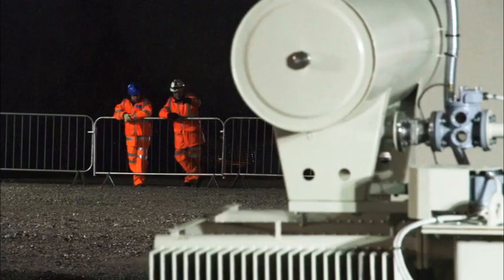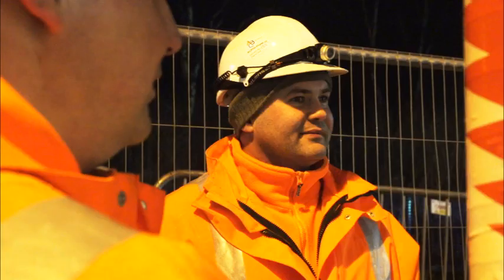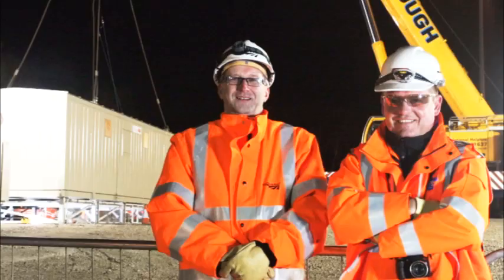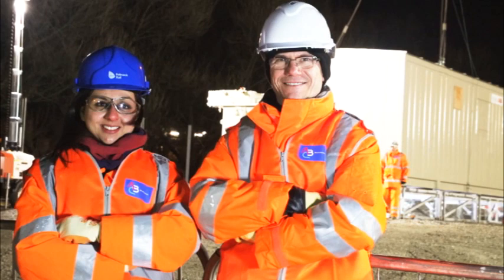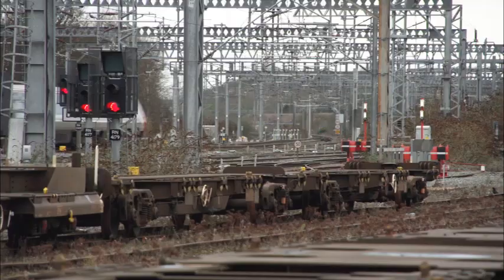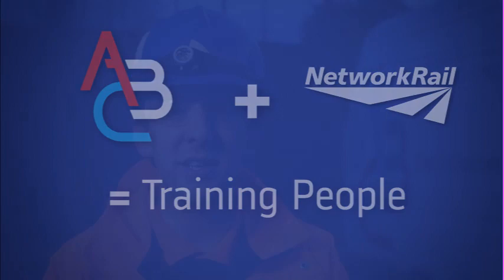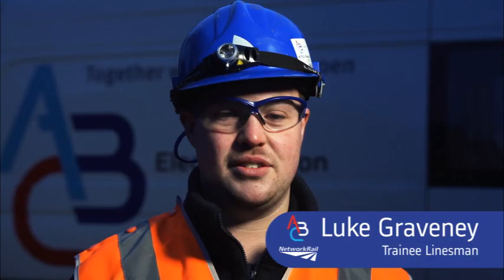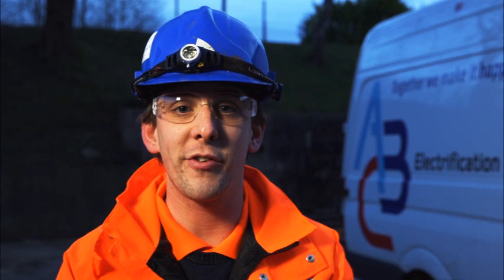Alstom, Babcock, Costain - Electrification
Alstom, Babcock and Costain have formed ABC Electrification to support Network Rail in meeting these challenges. We combine design, engineering and delivery expertise across all electrification activities, so we can be trusted with the most complex, demanding schemes.
Creative Communications: Award winning Video Production and Media Training.
When you have a story to tell a BMS video production tells it with authority.